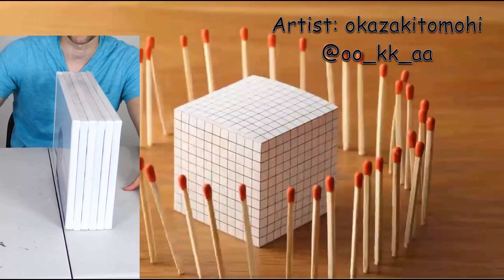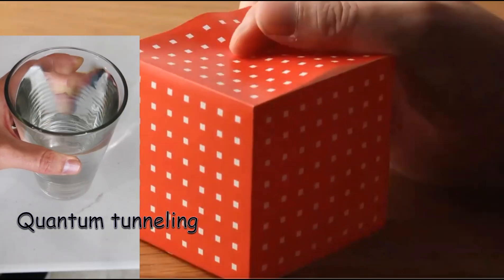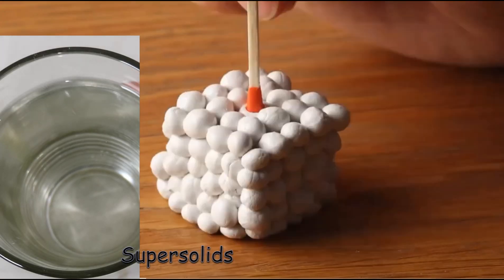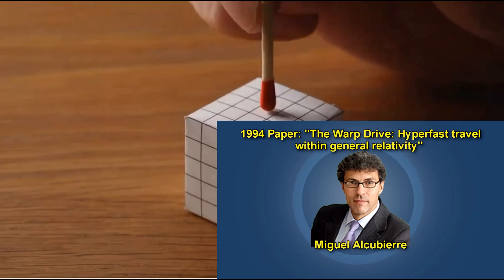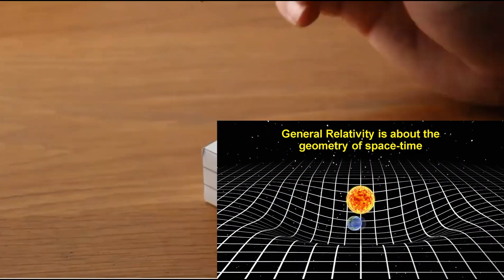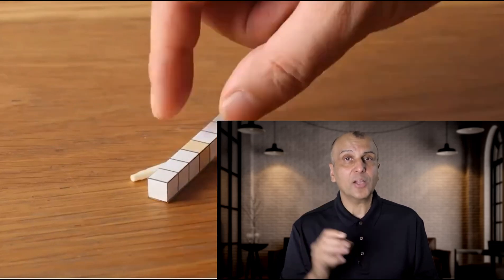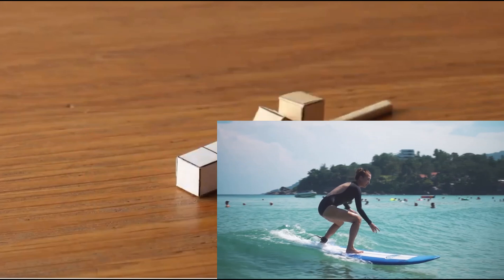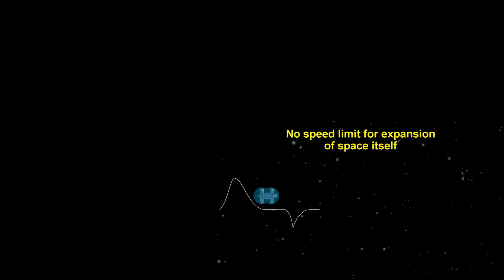Warp Drive Tunneling